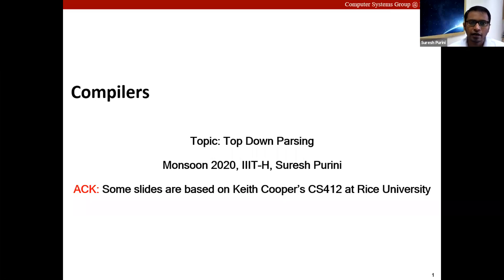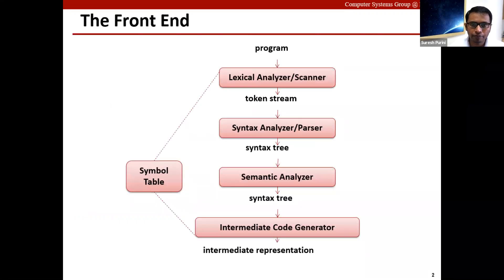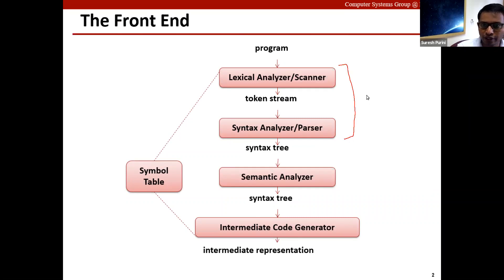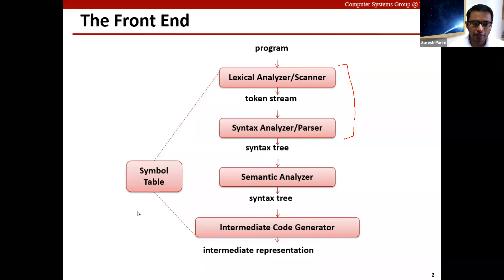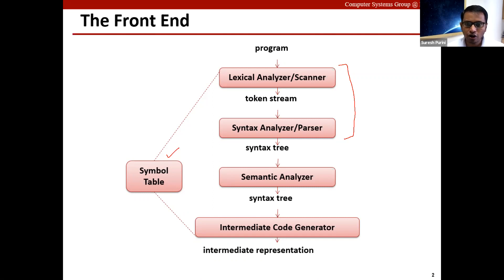L9 Recursive Descent Parsing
1. Introduction to Top Down Parsing
2. Recursive Descent Parsing
3. Direct and Indirect Left Recursion